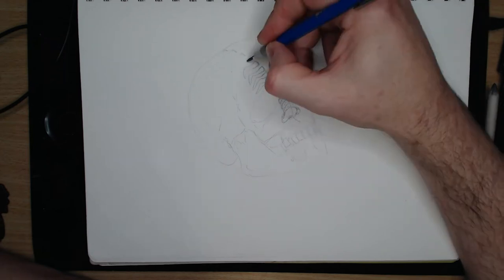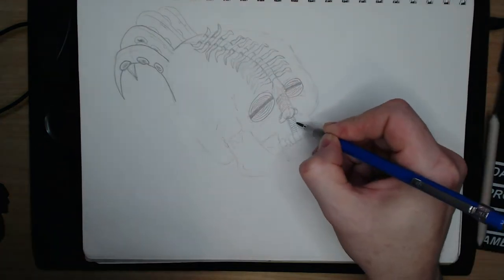Skullycon | Draw In a Biomechanical Style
In today’s video I am drawing in HR Giger’s style. This style has been dubbed biomechanical. I am drawing a skull with female characteristics and elements of fingers and tentacles for day 26 HRGigerChallenge. For this work I use a 5mm mechanical HB pencil for most of it with some use of a 2H mechanical pencil. I also smudge with fingers and sticks.
After the time-lapse of this 40ish minute real time drawing concludes, I’ll show a scan of the finished work for 5-10 seconds before signing off.

Besides the intro and exit, I will not be speaking.

CHAPTERS
0:00 Intro Screen
0:20 Sketching
1:55 Adding Line Art and Colour

2:50 End Screen

Get social with me...